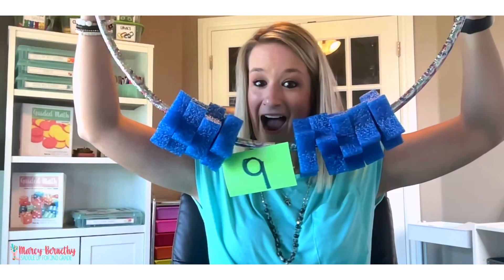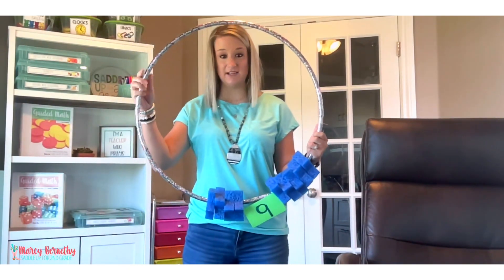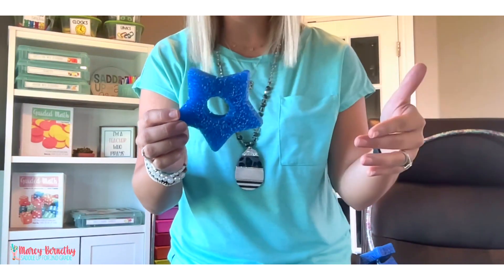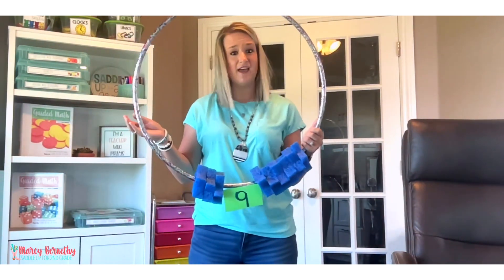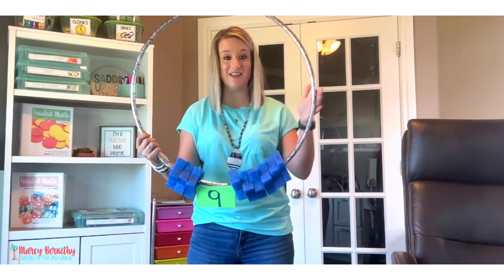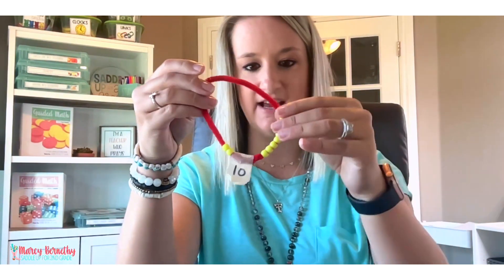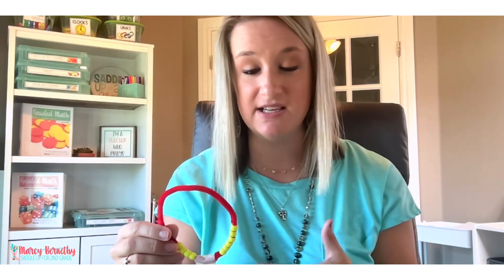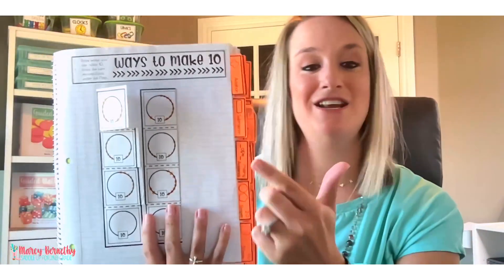Hands on math manipulatives for addition to 10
Engaging students in hands on math activities is by far my favorite way to promote learning! Teachers know that finding out-of-the-box ideas for learning is what keeps students engaged, especially in early grades.

Math fact fluency is especially important to first and second graders. Young students still love using hands on math manipulatives to help solve their math problems. Today I am sharing with you a creative way that you can bring some giant sized manipulatives in your classroom. Best of all, everything you need comes from the dollar store, if you don’t have it already.